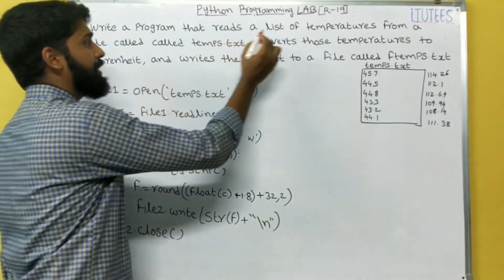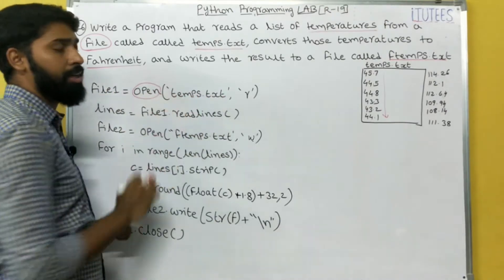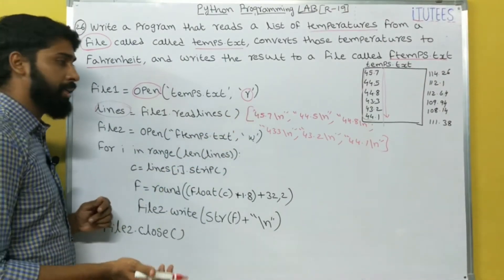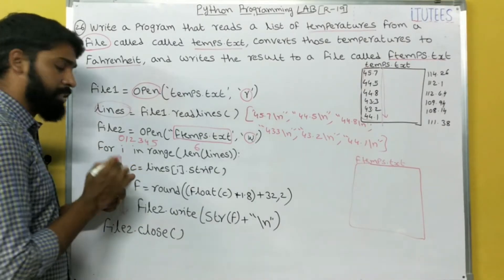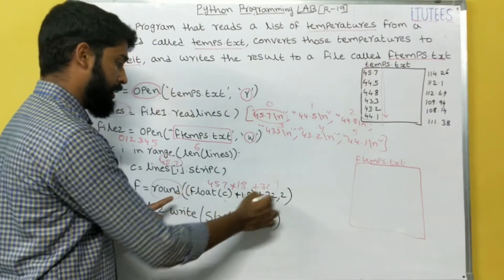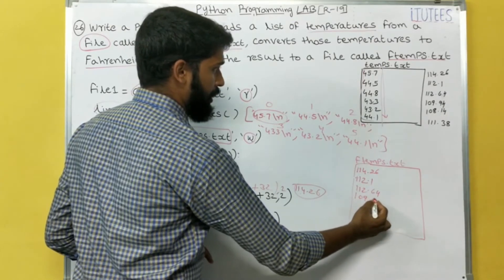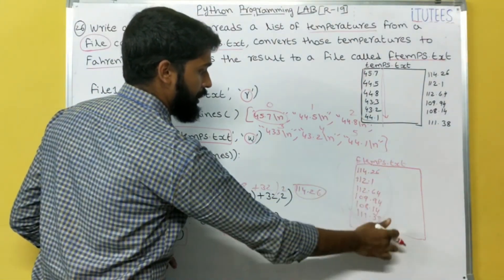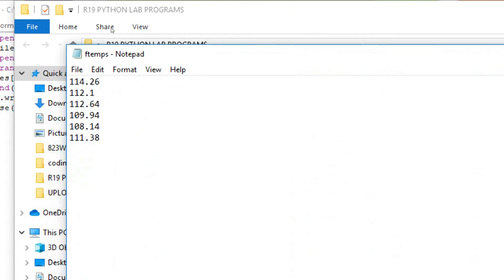Python Programming Lab (Program - 26) Converts temperatures to Fahrenheit using Files in Python.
Python Programming Lab (Program - 26) Reads temperatures from file, converts those temperatures to Fahrenheit, and writes the results to a file

Write a program that reads a list of temperatures from a file called temps.txt, converts those temperatures to Fahrenheit, and writes the results to a file called ftemps.txt.